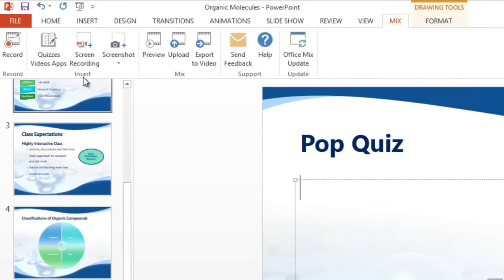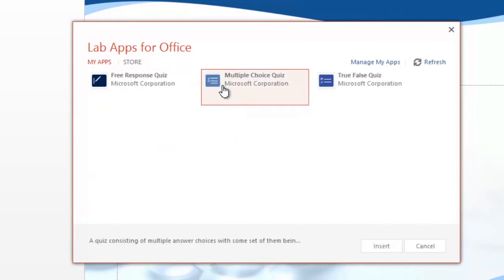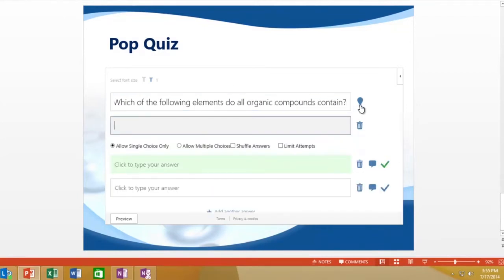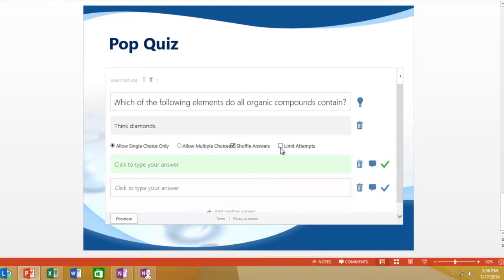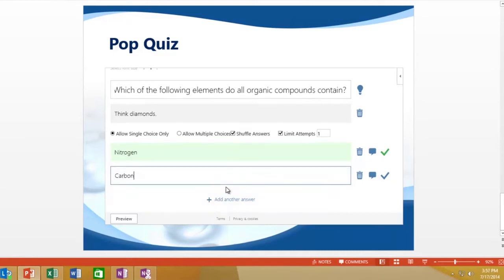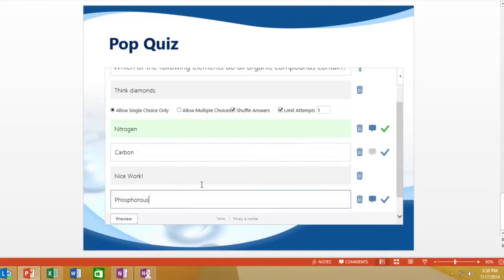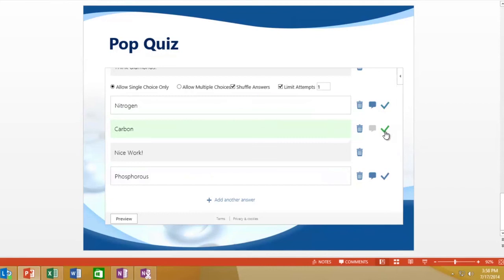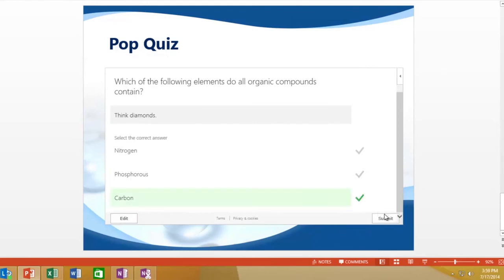Insert quizzes to check knowledge in Office Mix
Microsoft, Office, Office 365, productivity, software